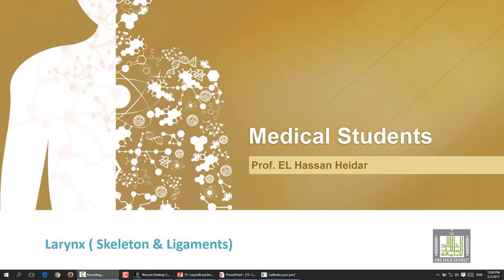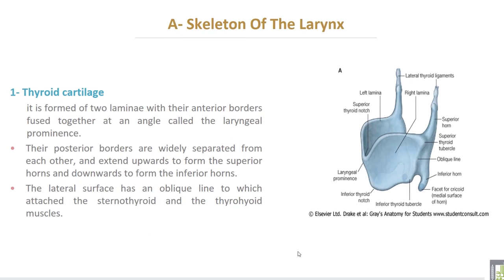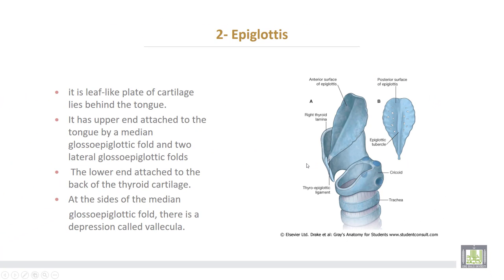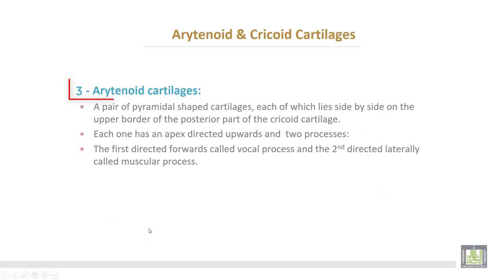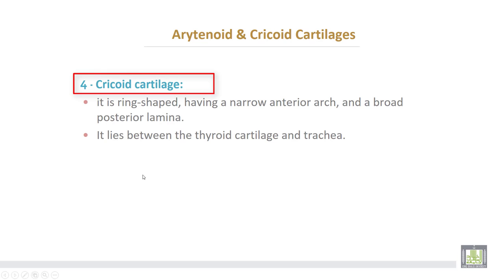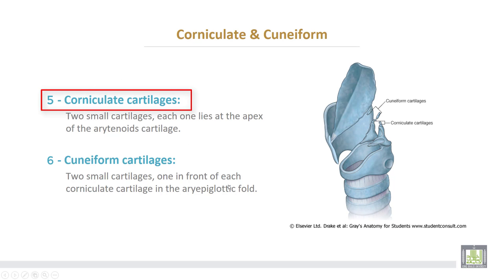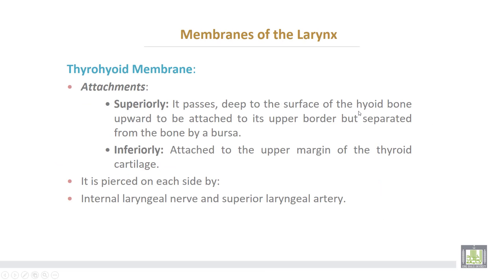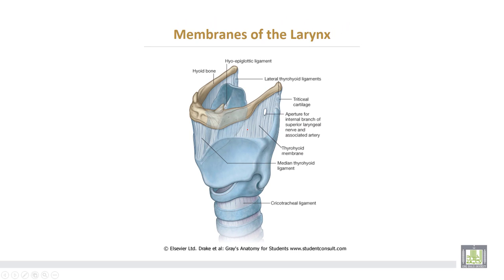Anatomy 2 | U1 - L15-1 | Larynx skeleton and ligaments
Lecture 15-1 : Larynx skeleton and  ligaments
- Skeleton of the larynx
- Ligaments of the larynx
- Membranes of the larynx